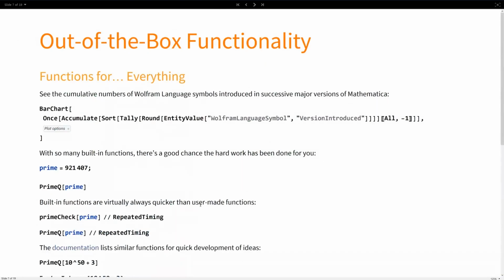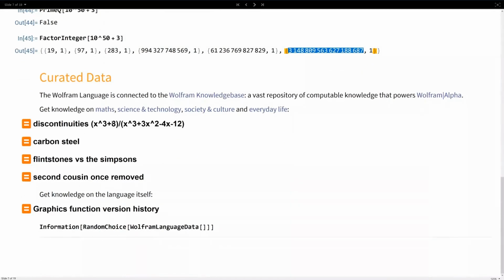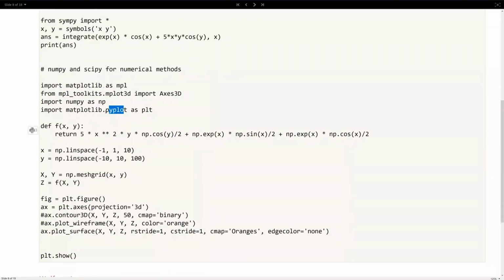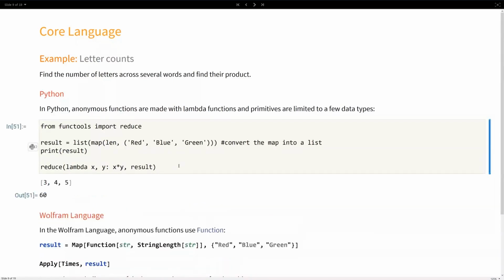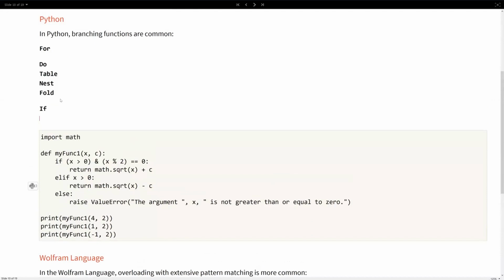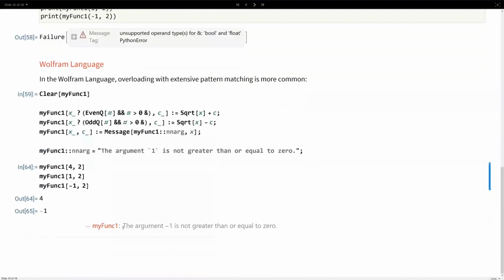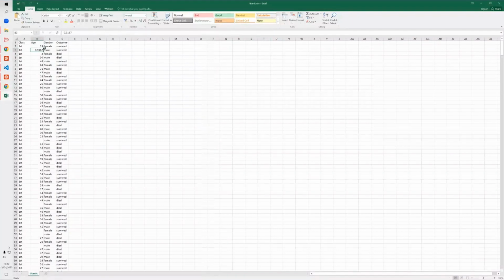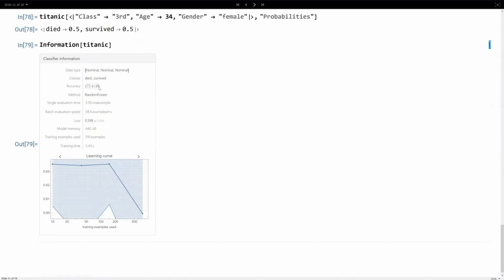Wolfram Language for Python Users Part 2: Syntax Comparison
Explore practical math and machine learning examples comparing Python and Wolfram Language syntax in this tutorial. Compare Python libraries and branching functions to the data, consistent syntax and built-in functions in Wolfram Language for fields as diverse as calculus, number theory and machine learning.

Presenter: Daniel Robinson, Technical Writer and Data Analyst, Wolfram Research Europe

0:00 Built-in Functions
2:55 Wolfram Knowledgebase
5:28 Integration Example
8:53 Letter Count Example
11:09 Functional Programming Example
16:07 Classifier Examples